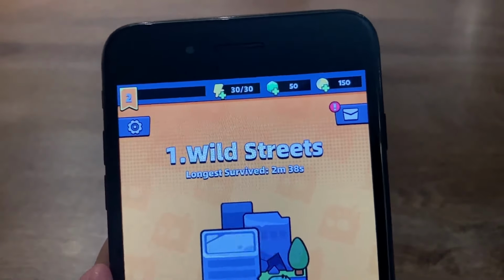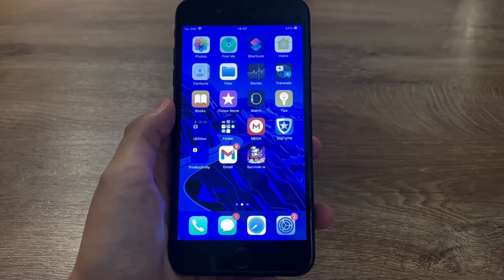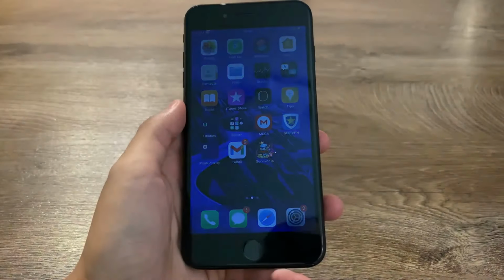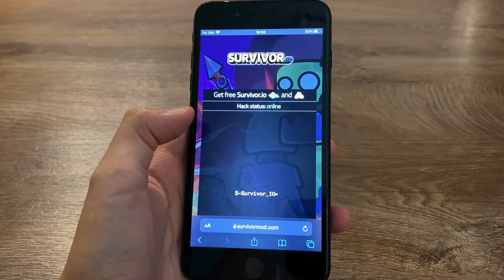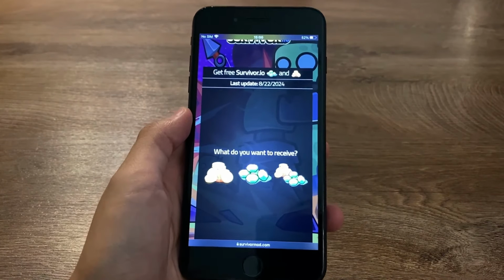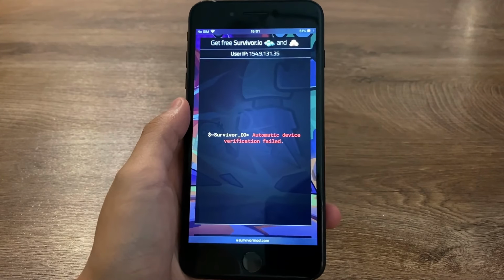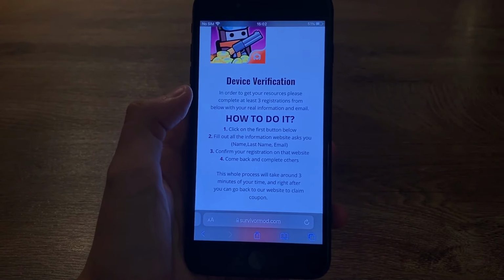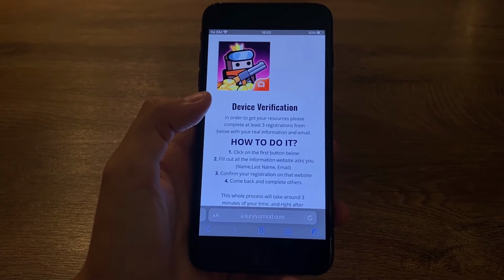Survivor.io Hack - How I Got Unlimited Gems, Coins using Survivor.io Mod iOS Android (2024 UPDATE)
Hello guys, finally I can share with you Survivor.io hack which gives you unlimited gems and coins using Survivor.io mod. I will show you full process on how I got unlimited gems and coins in survivor.io hack/mod.

Therefore guys you should simply follow the steps in this video tutorial and you're good to go with unlimited gems and coins with Survivor.io hack.